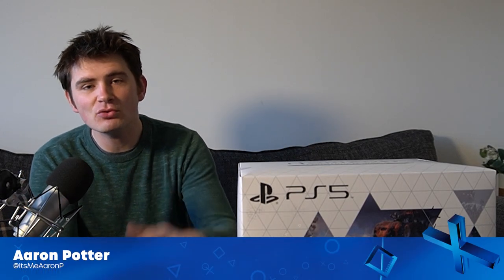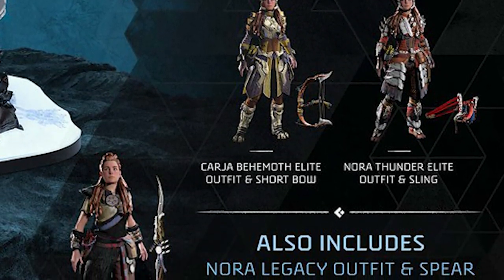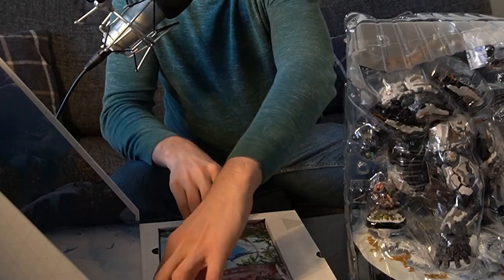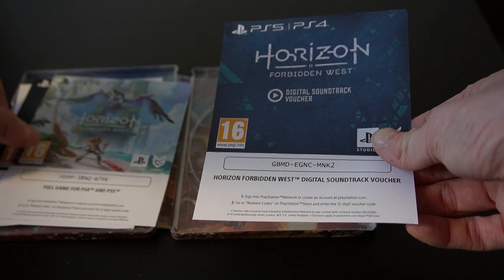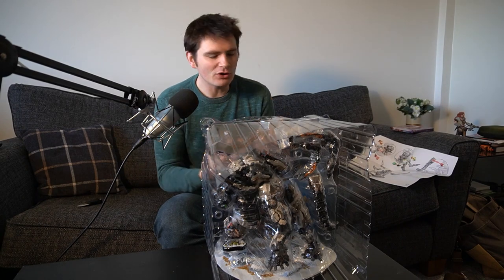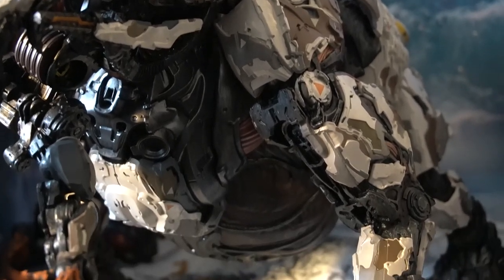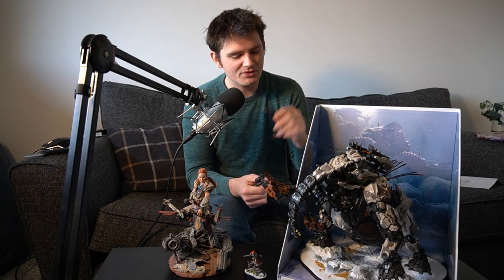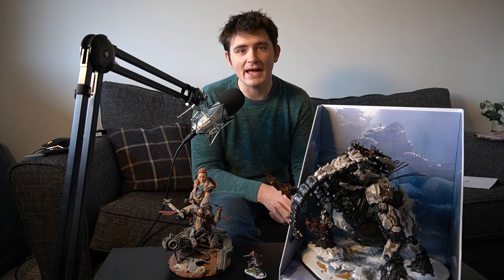UNBOXING: Horizon Forbidden West Collector's Edition PS5 | PlayStation 5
What does £169.99 (RRP) get you these days? We find out with our unboxing for the Horizon Forbidden West Collector's Edition.